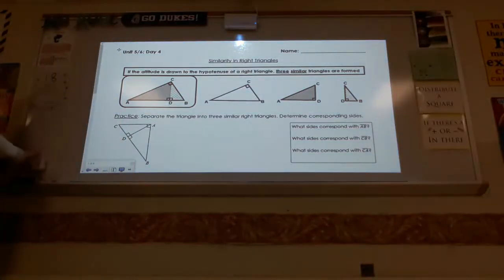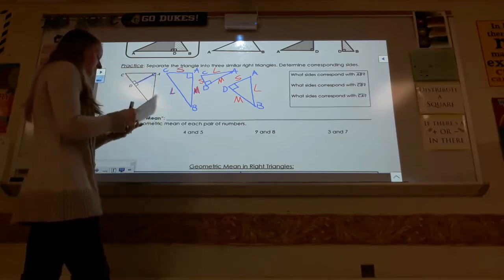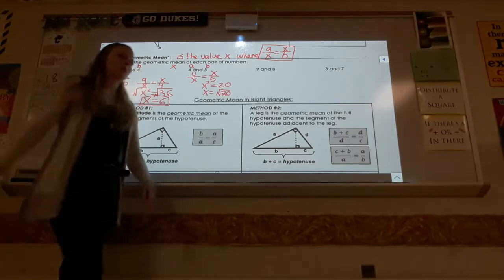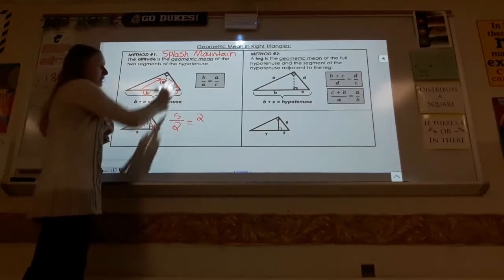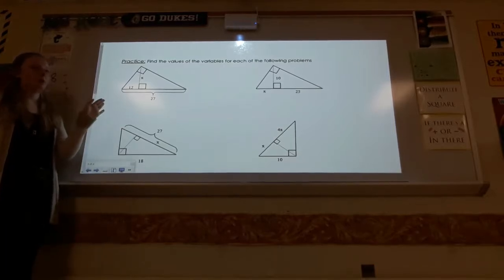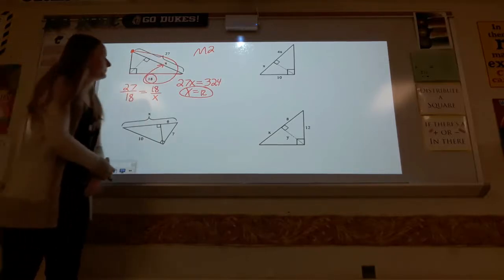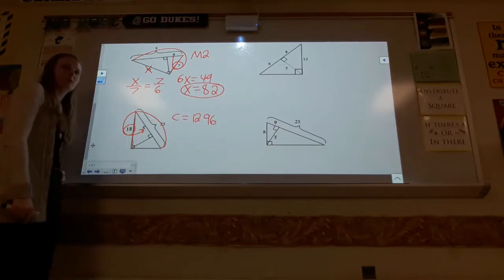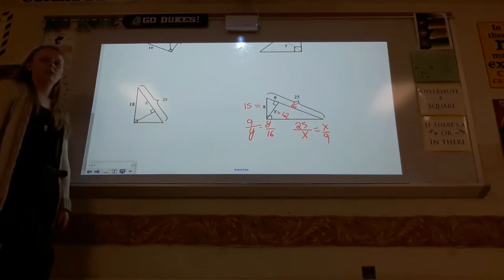Geo Unit 5/6 Day 4 (Kent 1819)